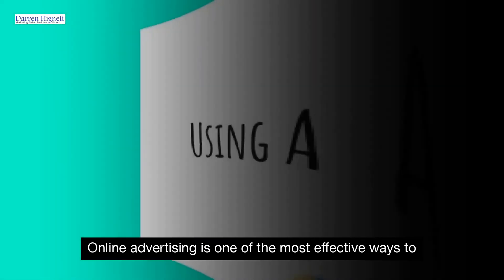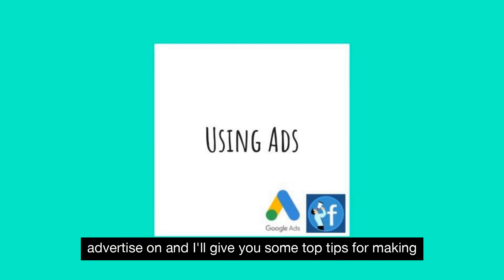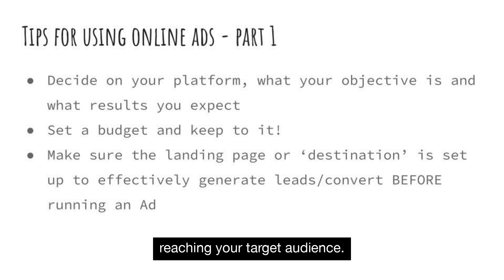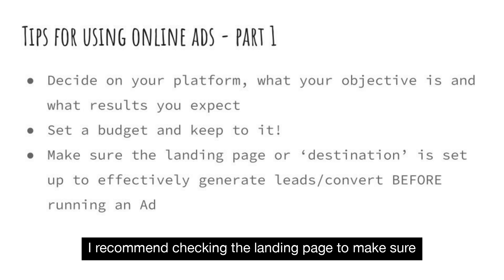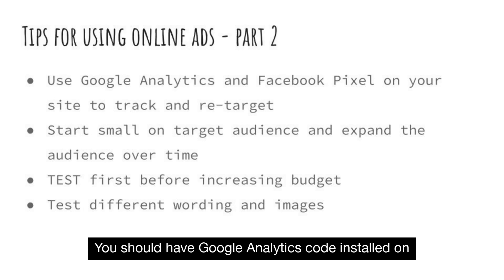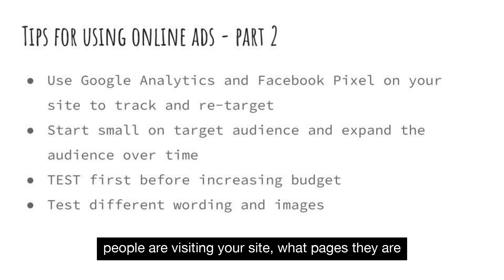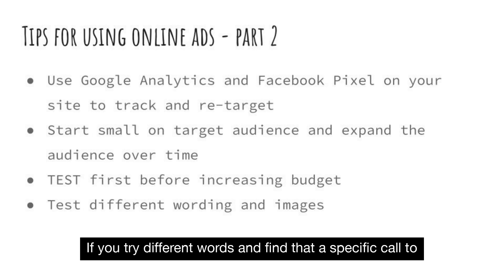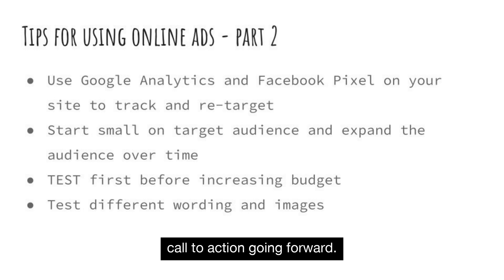30 Day Marketing Challenge: Day 17 Highlights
This short video gives highlights of day 12 of the 30-Day Marketing Challenge.

You can find out more about the course using the link above.

On day 17, we discuss how to use online advertising to reach your target audience and the best ways to use Ads effectively.